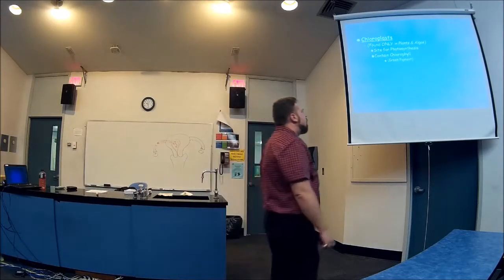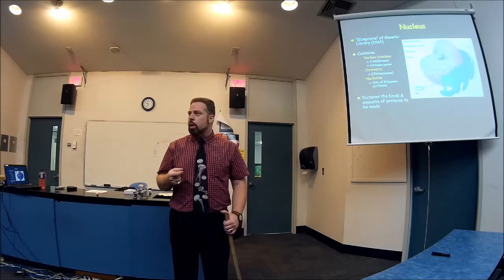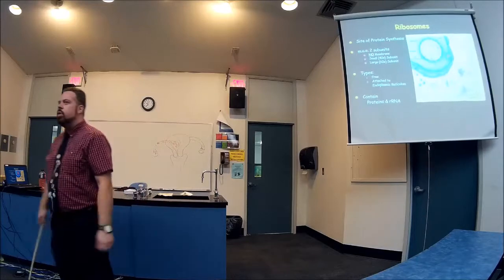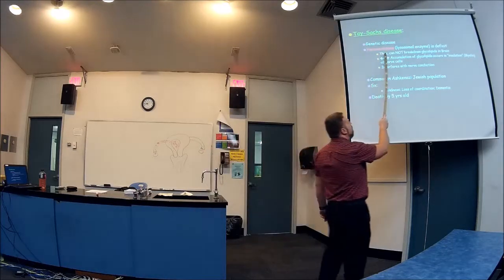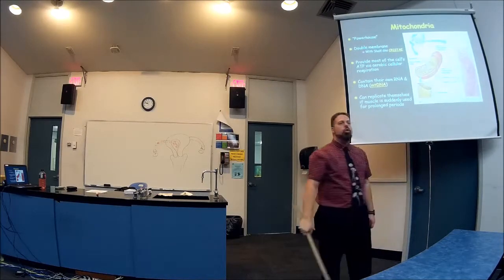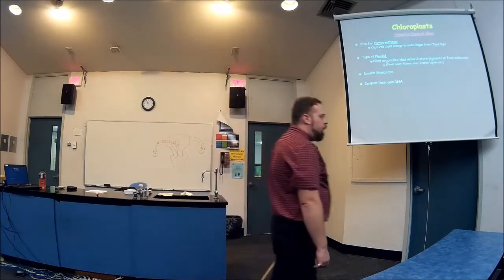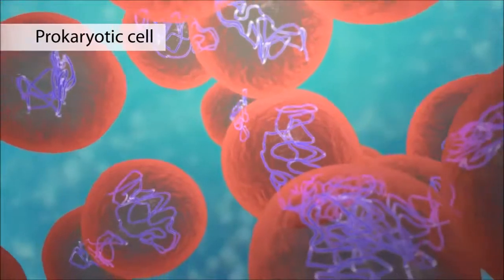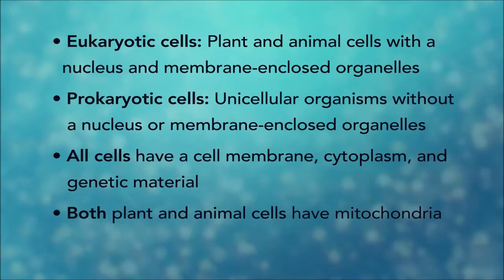07 Cell Anatomy a02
- Organelles (Overview)
- Nucleus
- Ribosomes
- Endoplasmic Reticulum
- Golgi Apparatus
- Lysosomes
Tay-Sachs Disease
- Peroxisomes
- Mitochondria
- Chloroplasts
- Vacuoles